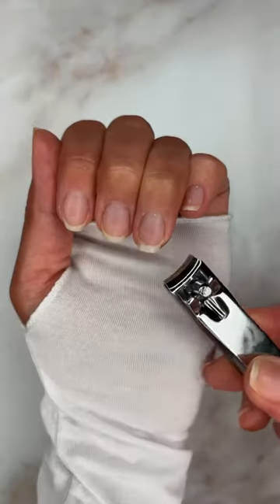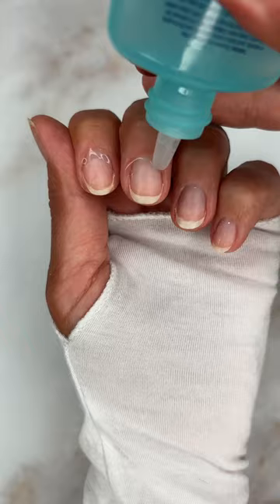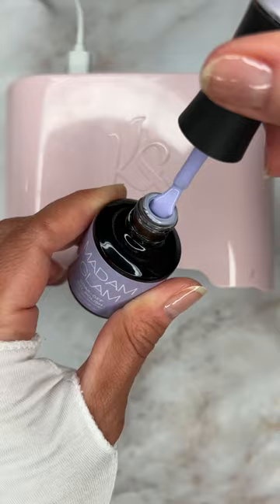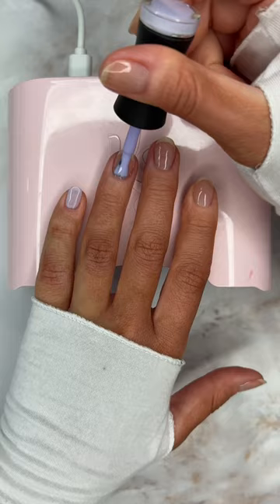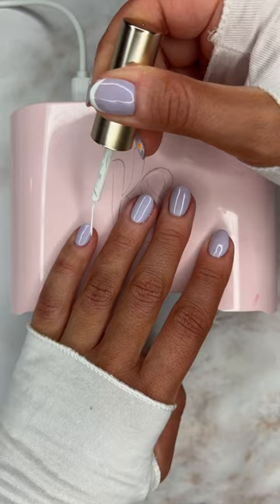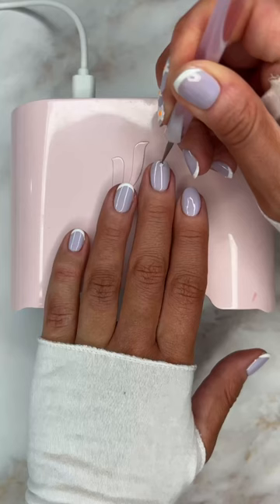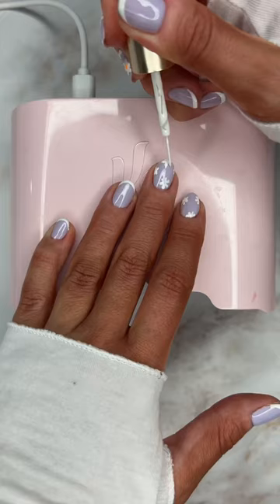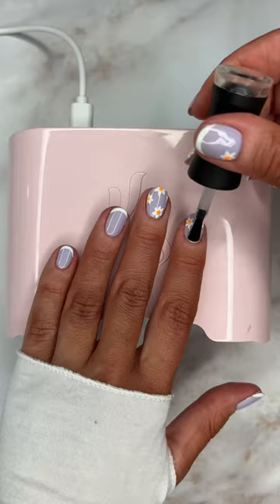Spring Nail Art